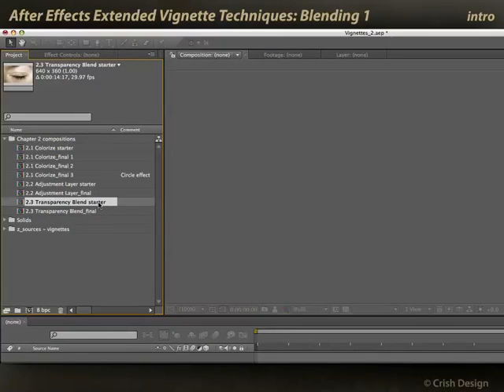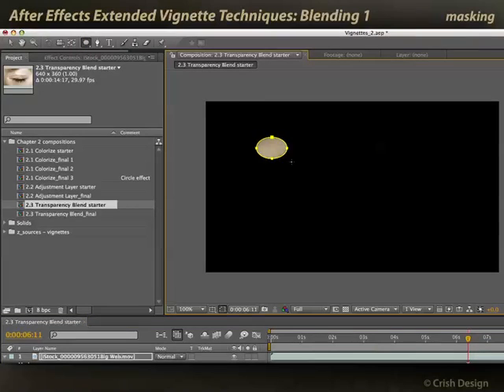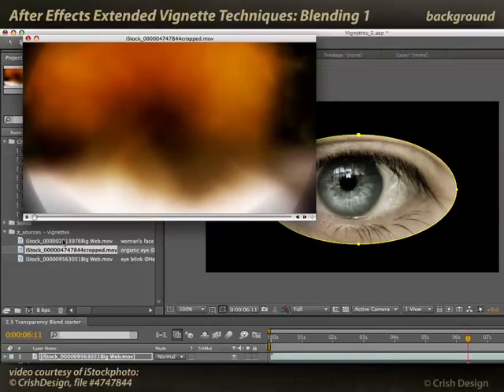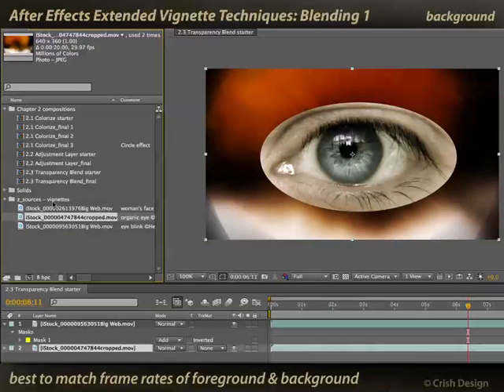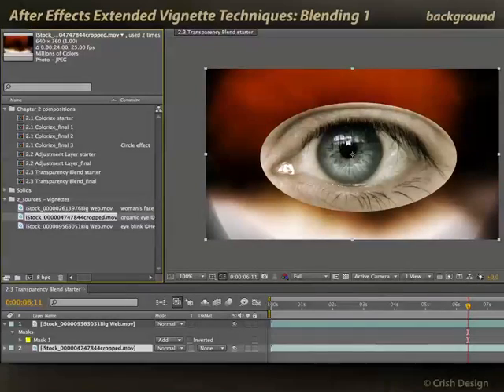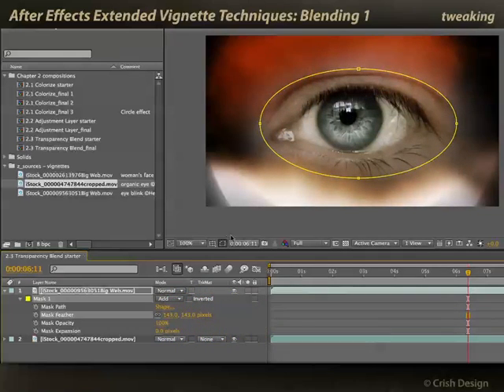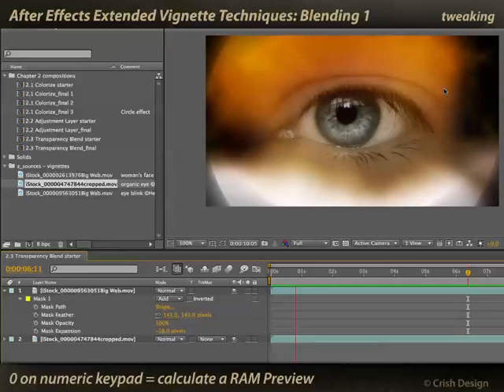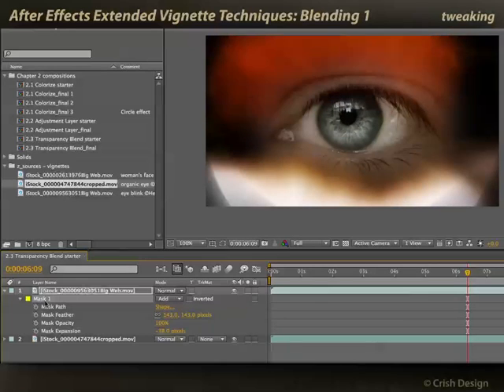After Effects Classic Course: Extended Vignette Techniques 2.3 – Blending Layers Using Masks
Beyond just darkening the less important areas of a frame, you can replace them altogether with a different piece of footage. That’s demonstrated in this movie.

These movies previously appeared on Lynda.com/LinkedIn Learning. They've retired that course from their library, so we're making the movies from it available publicly for free. For the entire playlist of movies in this course, go

These videos are accompanied by companion posts on our ProVideo Coalition blog channel